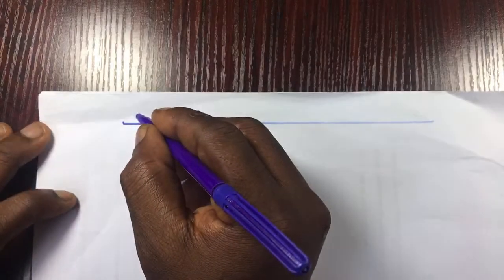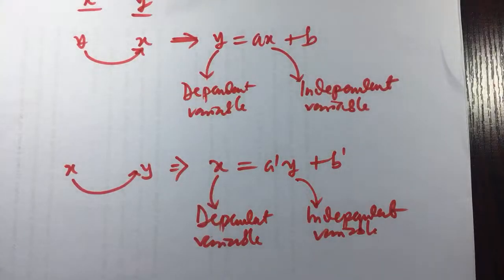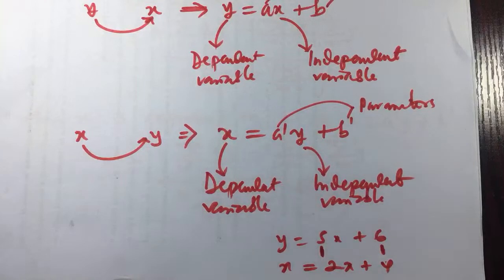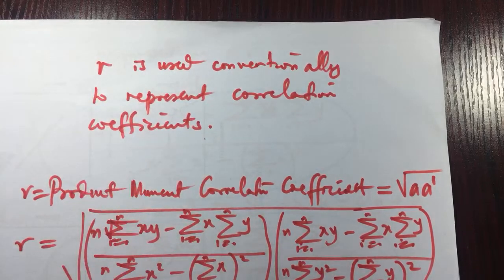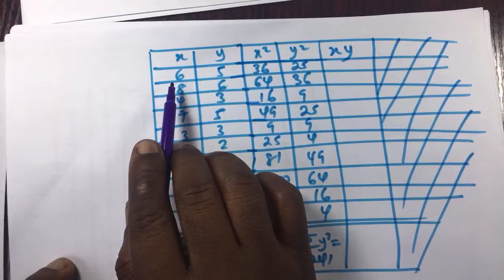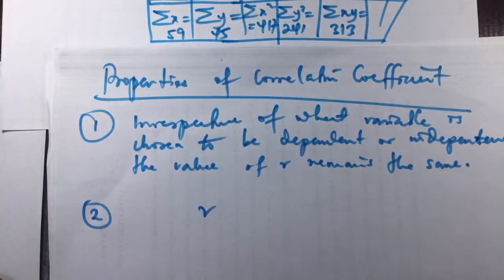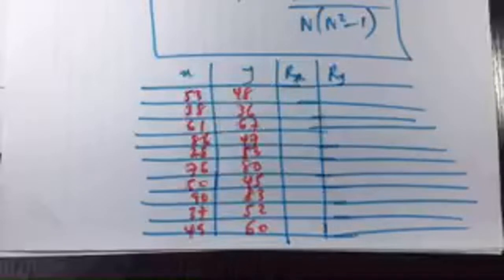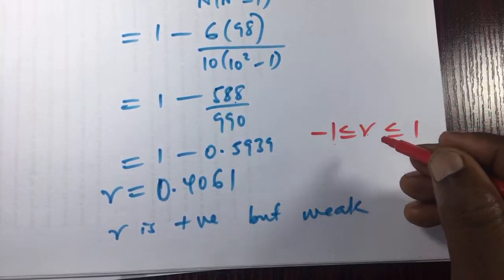Correlation and Regression: Part 1 (Episode 5)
Here, I teach everyone to understand topics in mathematics, statistic and research at undergraduate/postgraduate levels as well as in industries.